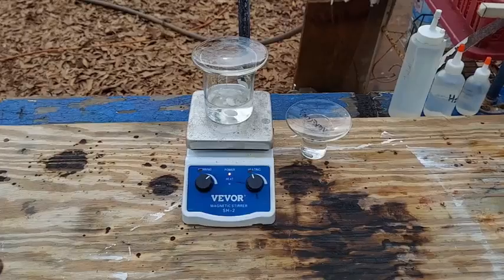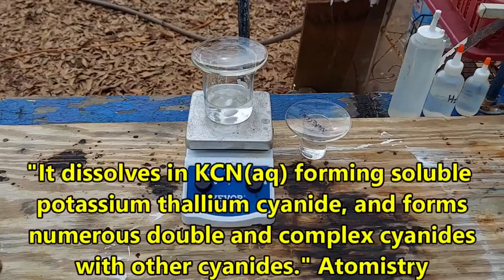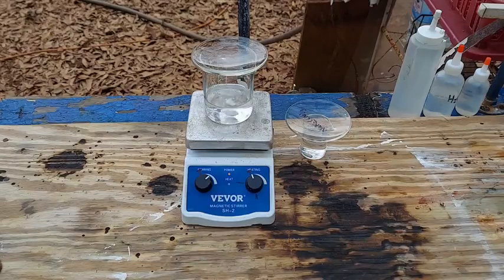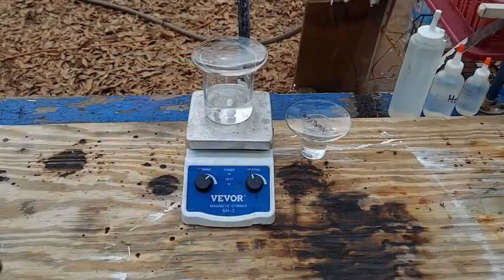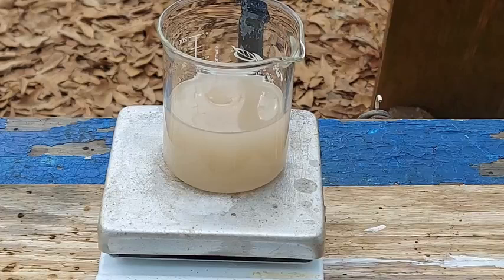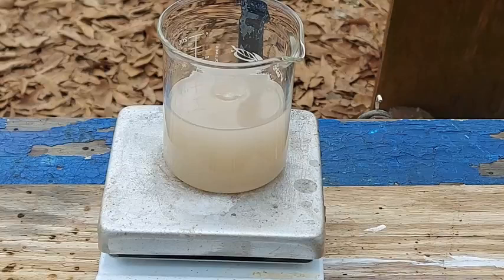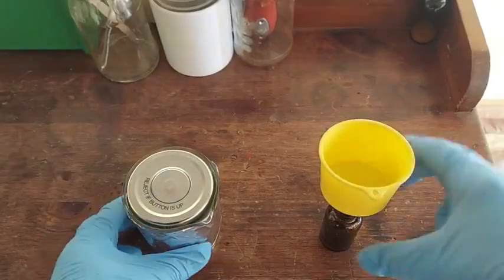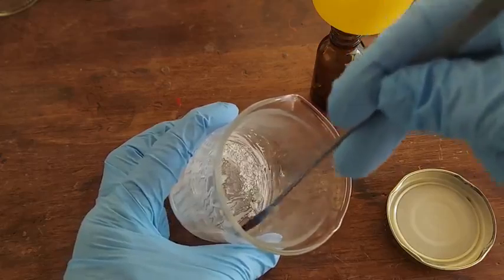Thallous Cyanide TlCN (Reupload)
My first successful prep of the highly exotic and extremely poisonous thallous cyanide. This prep should only be attempted by experienced amateur and professional chemists with good lab technique. TlCN is used in organic synthesis.